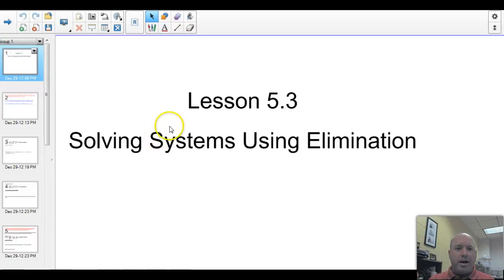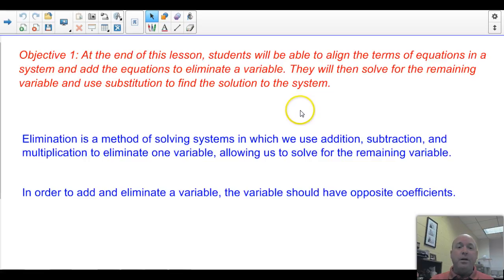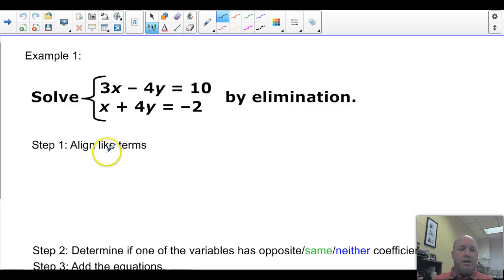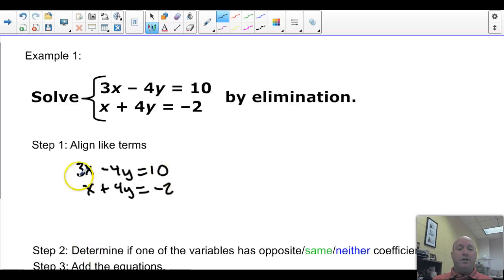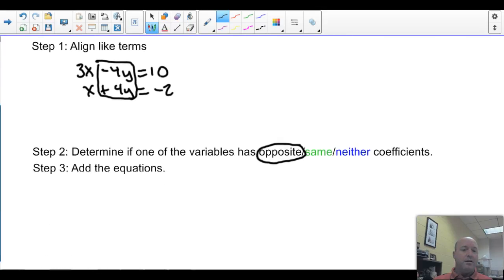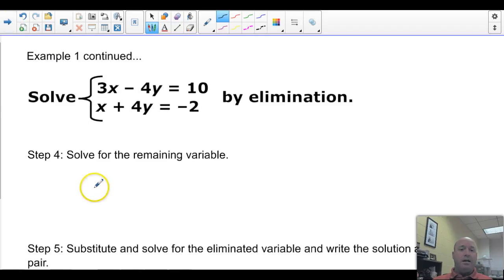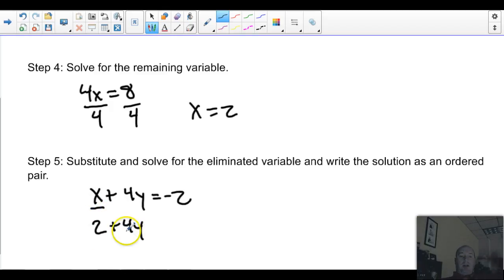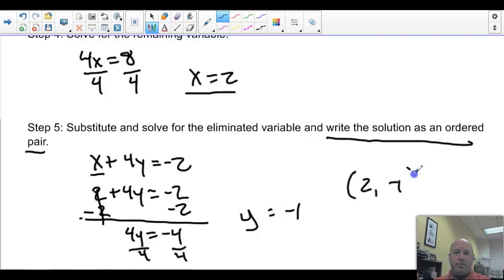5.3 Solving Systems Using Elimination (add eqs)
Solving Systems using Elimination by adding equations